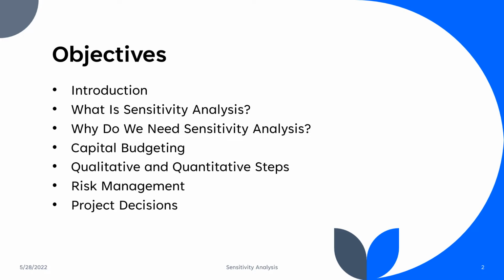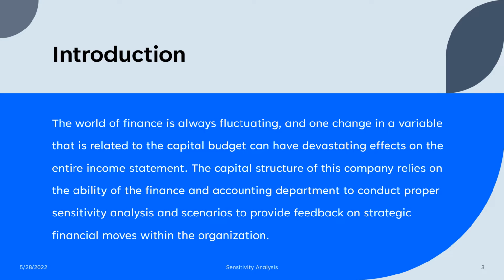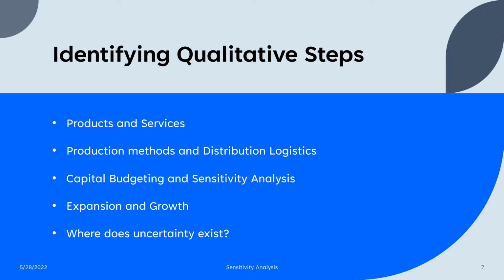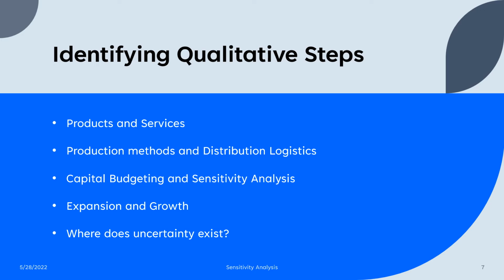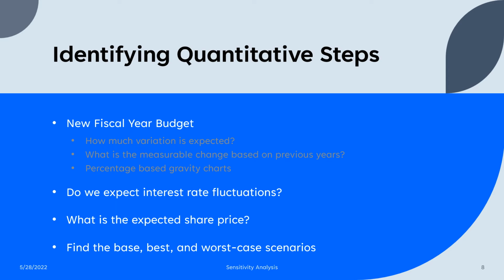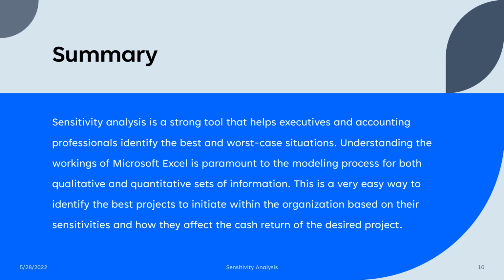BUSN604 Assignment 4 Nicholas Logie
This video is for submission of an Assignment through American Public University System. BUSN604, Sensitivity Analysis.